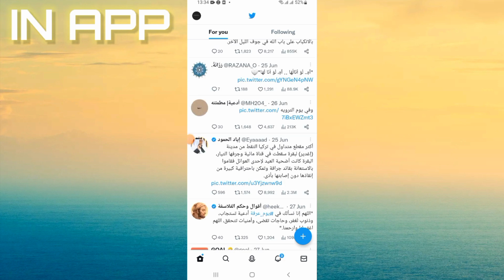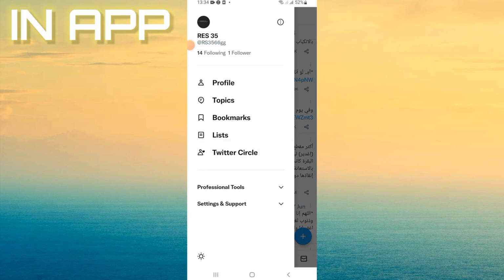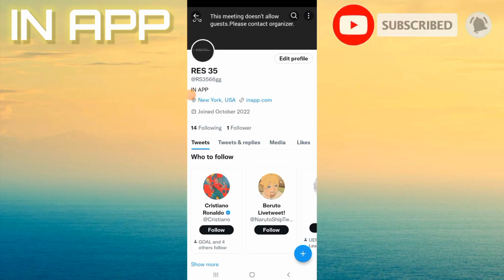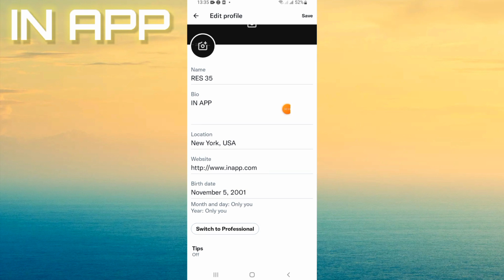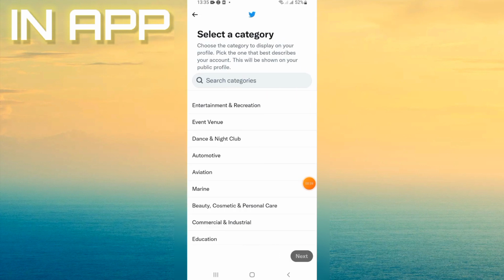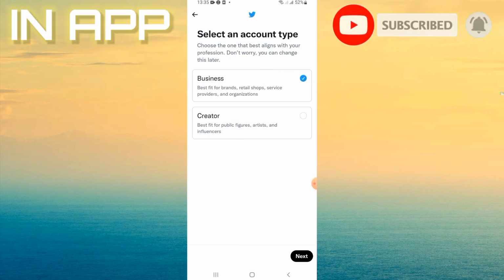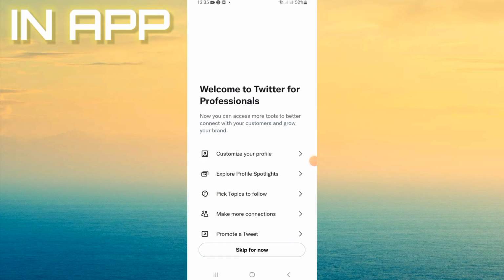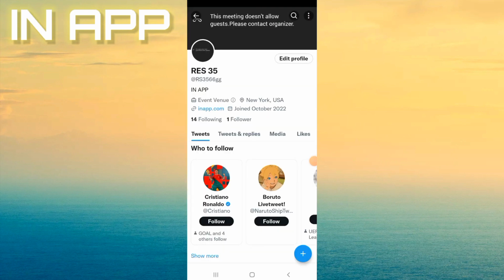How To Switch To Professional Account On Twitter App